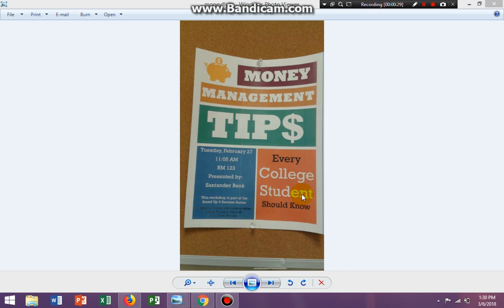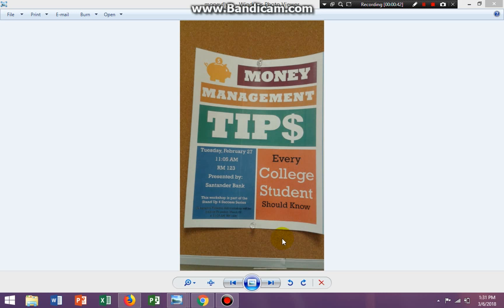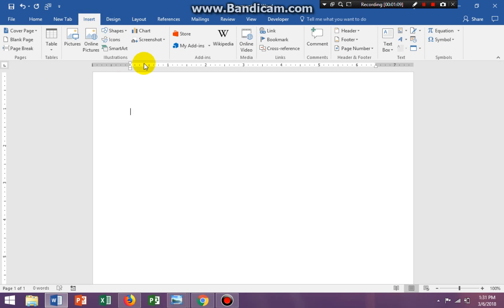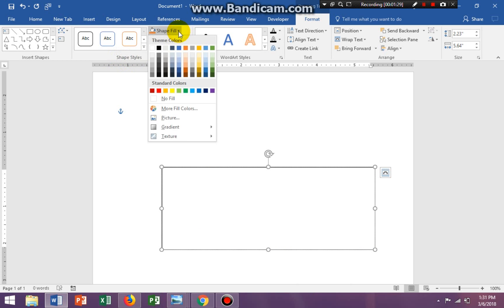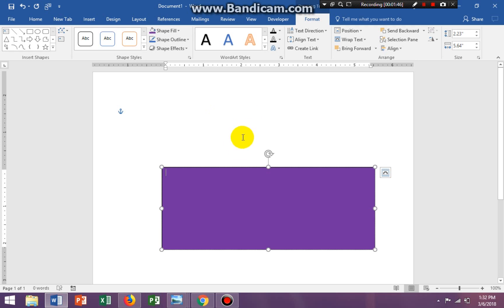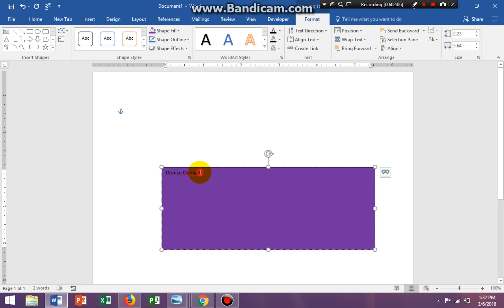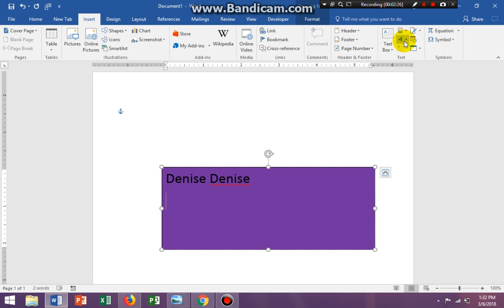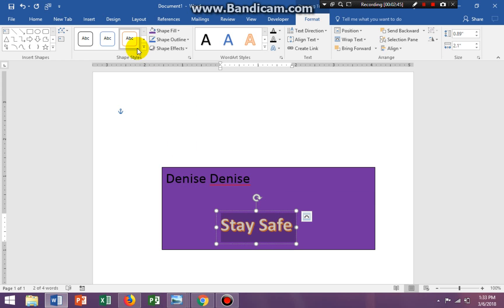How to add background Color to a Text Box in Word